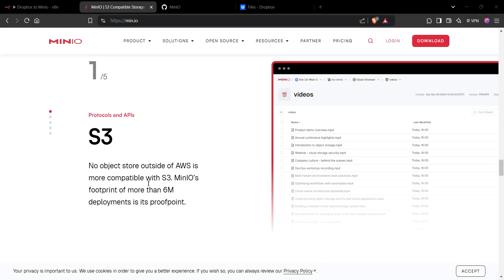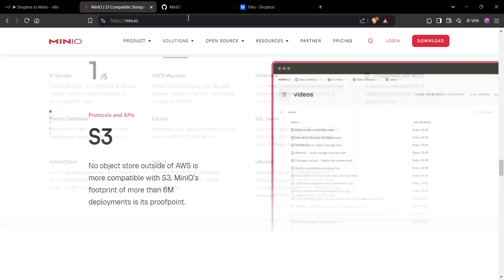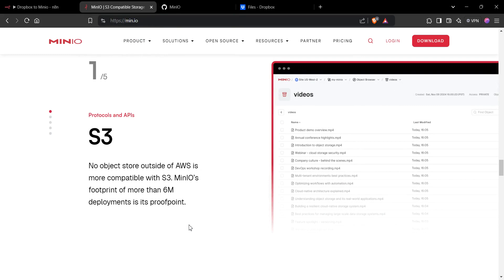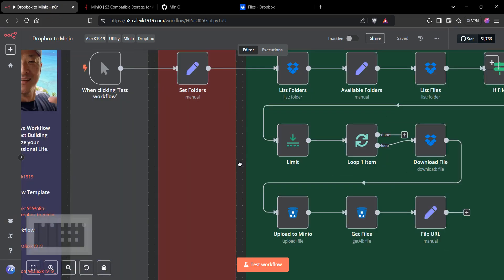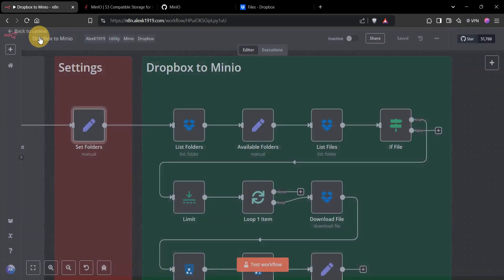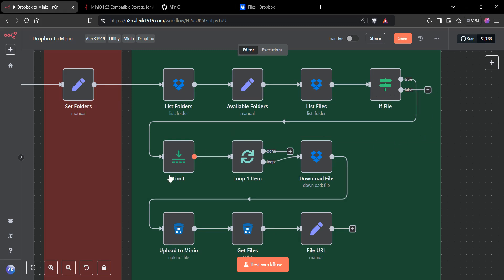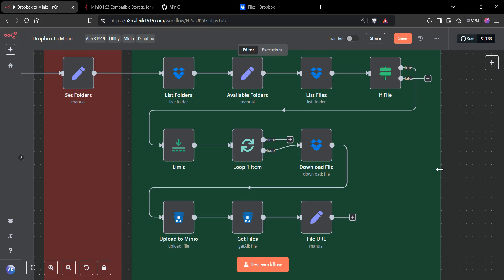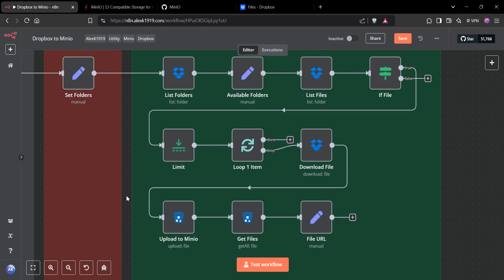Automate Dropbox to MinIO (S3 Alternative) - Utility Workflow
Learn how to automate Dropbox to MinIO with n8n, a low code/no code automation tool. Simplify your workflow and improve efficiency with this tutorial!

With this n8n-powered automation, you can:
✅ Free up Dropbox space automatically
✅ Back up files to MinIO – a secure, S3-compatible solution
✅ Scale storage for large files, media, and datasets

*About Me:*
I’m Alex, an AI-Native Workflow Automation Architect building solutions to optimize your personal and professional life.